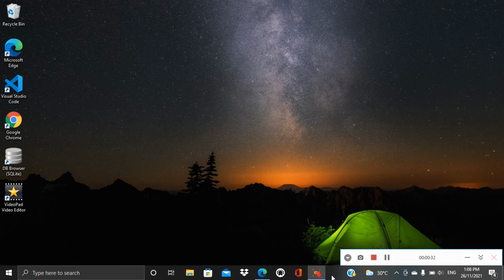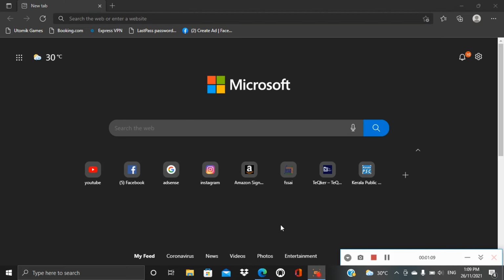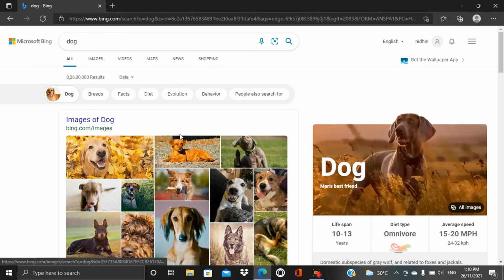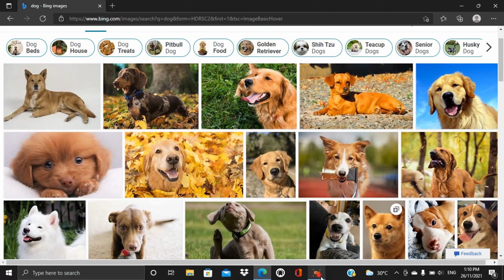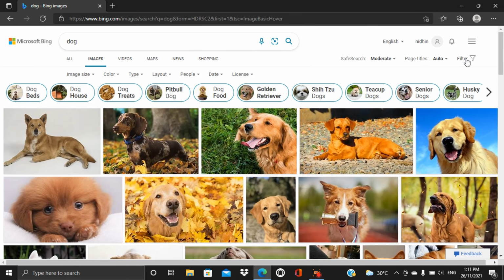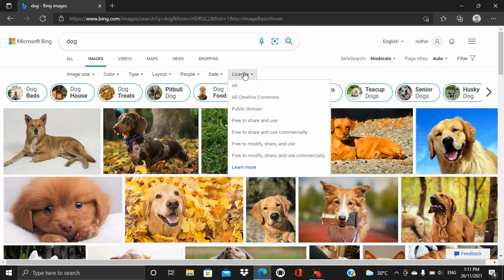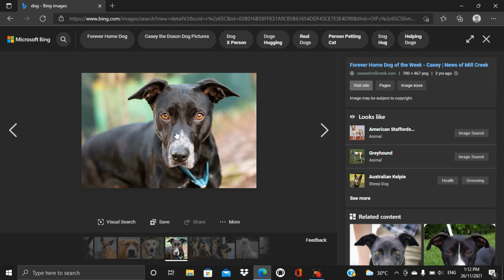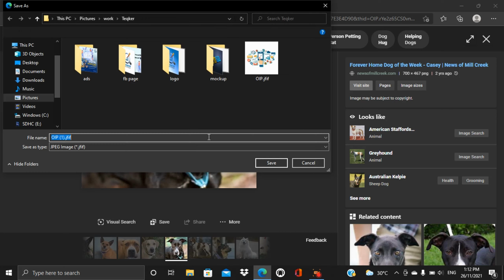How to use Any Google Image On Youtube Without Any Copyright Issues | Copyright FREE Images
This video explain how to download and use any google image without getting any copyright issue. after watching this video you can able to use google image on your youtube video and thumbnail without having any worry about getting copyright strike/claim.